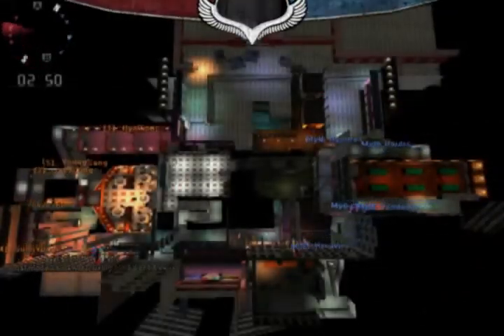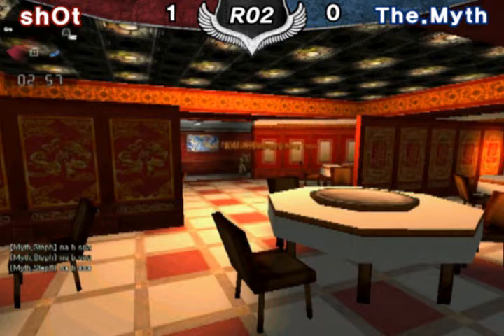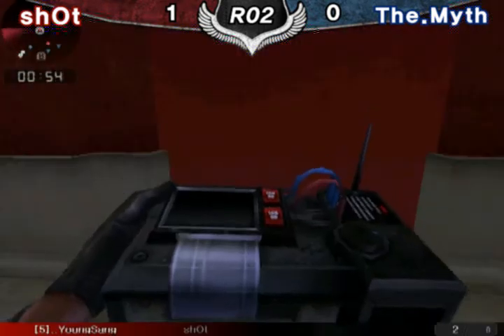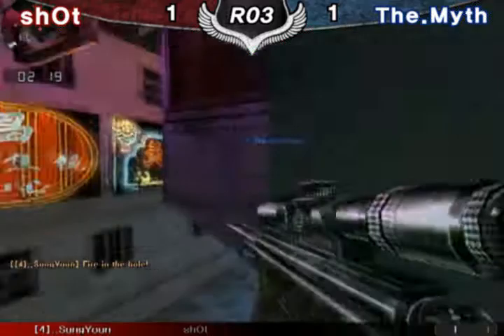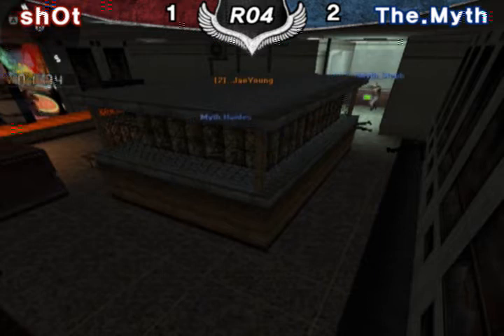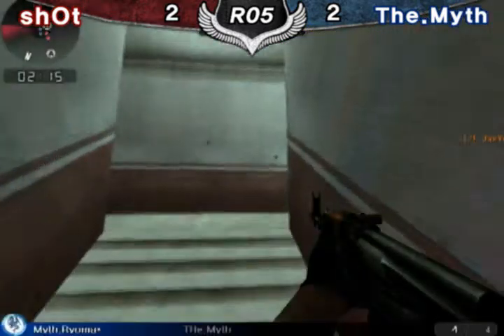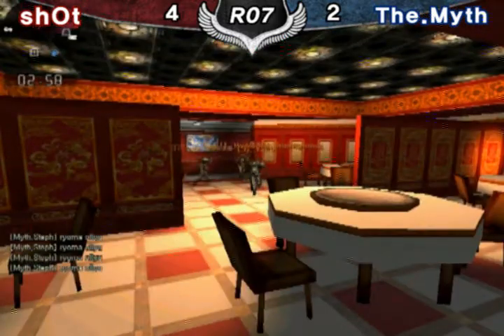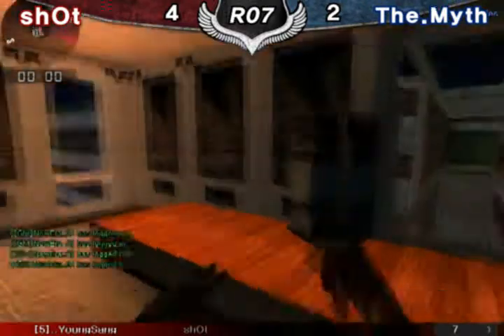[서든어택] 2010 북미 두번째 토너먼트 8강1경기 전반전 - The.Myth VS shOt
[Sudden Attack] 2010 North America 2nd Tournament QuarterFinal 1 (first half) - The.Myth VS shOt

2010 북미 두번째 토너먼트 8강1경기 전반전 - The.Myth VS shOt

경기(대전) 진행 방식의 하나. 일정한 대진에 의하여 승리한 사람(팀)만이 2·3·4회전으로 올라가, 마지막에 두 사람(팀)이 대전하여 우승을 겨루는 방식이다. 이와 대조적인 방법은 리그(league)전(참가자 또는 팀이 모두 서로 한번씩 또는 두 번씩 대전하여 승률이 높은 편을 우위로 하는 방법)이다.
토너먼트의 대진을 편성하는 방법은
① 참가자(팀) 수가 2의 거듭제곱인 수의 경우 - 참가자(팀)가 2, 4, 8, 16, 32등 2의 거듭제곱 수인 경우는 참가자(팀) 전원이 1회전부터 짝지어서 대전하면 된다.
②참가자(팀) 수가 2의 거듭제곱수가 아닌 경우 - 1회전에서 부전승을 내야한다.
부전승을 만드는 목적은 2회전에서 참가자(팀) 수를 2의 거듭제곱수를 만들기 위해서이며, 마지막에 두 사람(팀)만이 결승에서 대결하게 하는 데 있다.반드시 부전승은 1회전에서 만들어야 한다.
부전승의 수는, 참가자(팀) 수보다 크면서 참가자(팀) 수에 가장 가까운 완전 거듭제곱수에서 참가자(팀) 수를 뺀 수로 한다. 예를 들면 참가자(팀) 수가 21일 경우, 부전승의 수는 21에 가장 가까운 거듭제곱수 32에서 21(참가자 또는 팀 수)을 뺀 11이다.
부전승자(팀)는 보통 추첨을 통하여 결정한다. 우수한 유명 선수(팀)는 이런경우에 시디드 플레이어(seeded player)로 하여 1회전부터 그들끼리 대전하게 되지 않도록 배려한다. 부전승자(팀)의 위치는 대진표의 양끝에 놓고 차차 중심을 향해 좁힌다. 최초의 부전승자(팀)를 대진표의 최하부에 놓고 다음의 부전승자(팀)는 최상부에 놓는다. 이와 같이 하여 교대로 놓아 간다.
부전승자(팀)가 짝수인 경우는 이를 2분하여 대진표의 상·하 반으로 나누어 놓고, 홀수인 경우는 그 수를 홀수와 짝수로 나누어 홀수의 부전승자(팀)를 상부에, 짝수를 하부에 놓는다.